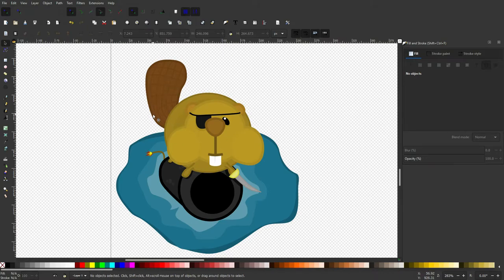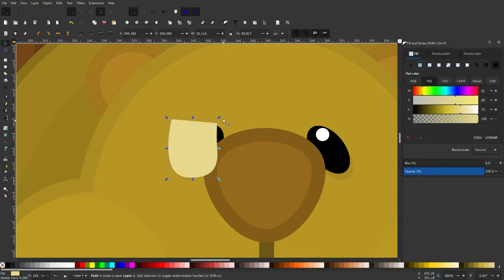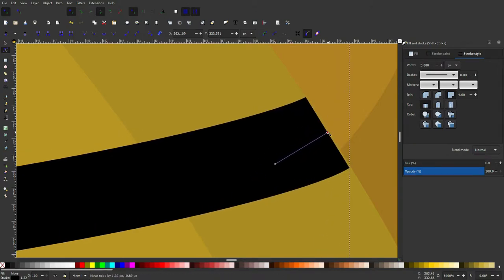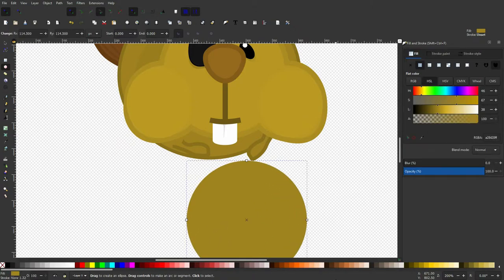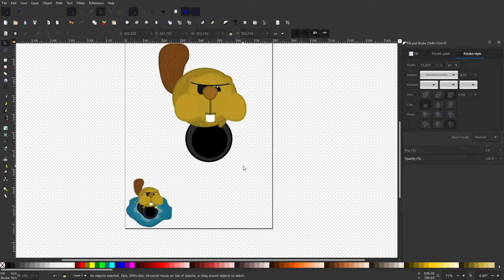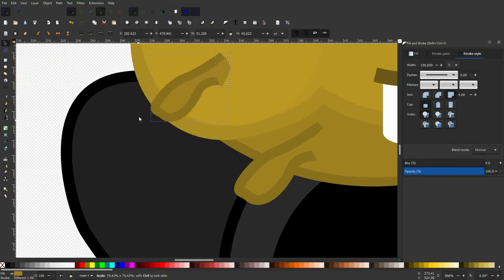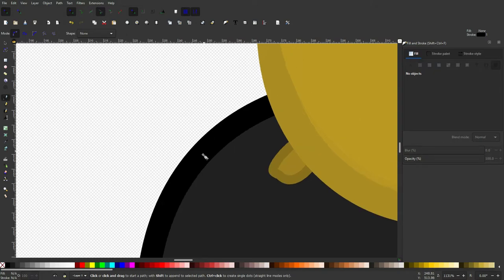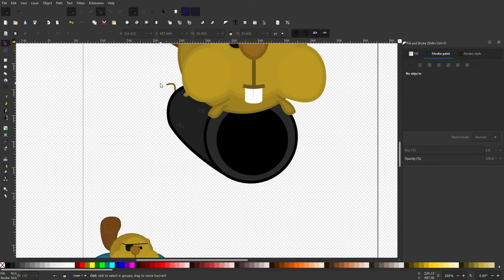Inkscape | Modifying my Cute Beaver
Let's Create in Inkscape - In this Inkscape tutorial, I modify my cute beaver that I drew last week by making it a pirate. ARGH!